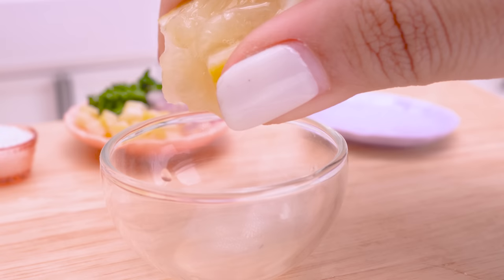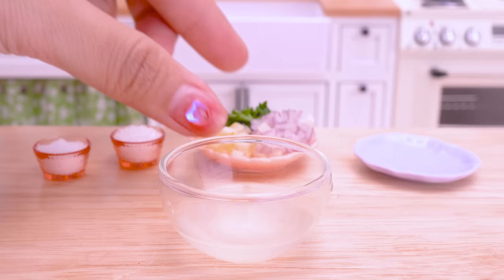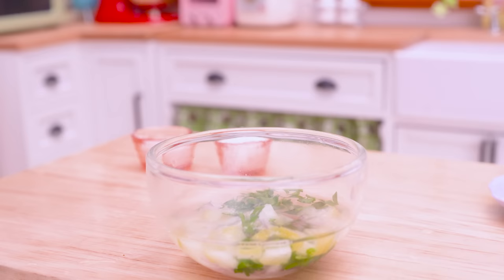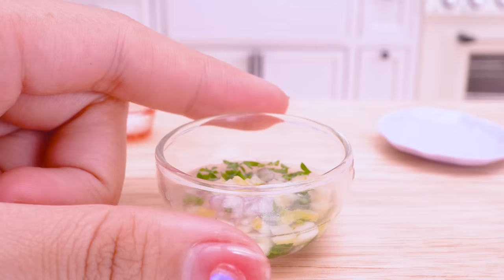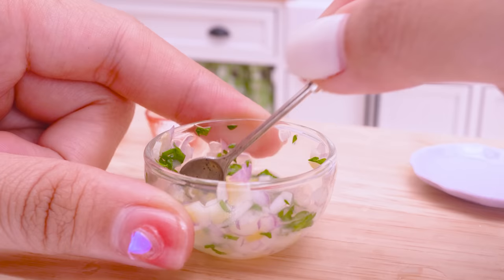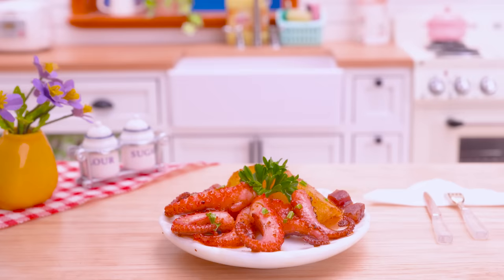Yummy Miniature Grilled Spanish Octopus Recipe 🐙 Homemade Miniature Cooking Food by Mini Yummy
Yummy Miniature Grilled Spanish Octopus 🐙 Homemade Miniature Cooking Food by Mini Yummy

Hello World, I'm Food Lover and Miniature Lover, my name is Clover 🍀. Today I will show you how to make miniature octopus in mini kitchen. This is Spanish recipe so It's my firts try! I really like this recipe. Please enjoy this video and have fun time!
Timestamps below to jump to part that interest you :
0:00 | Yummy Miniature Grilled Spanish Octopus 🐙

🥂 What you need to make miniature linguine with clams at home:
Octopus, potato, salt, sugar, cooking oil and other ingredients